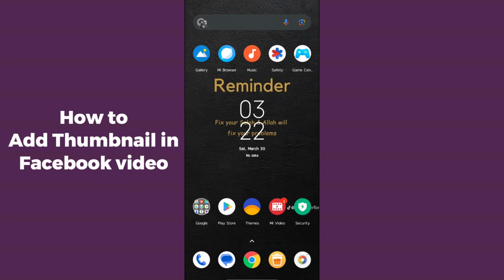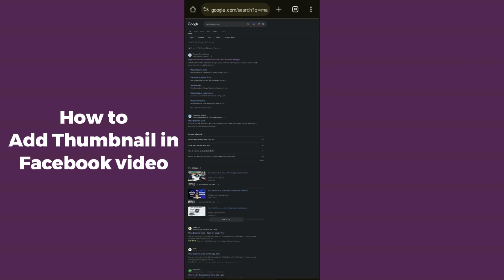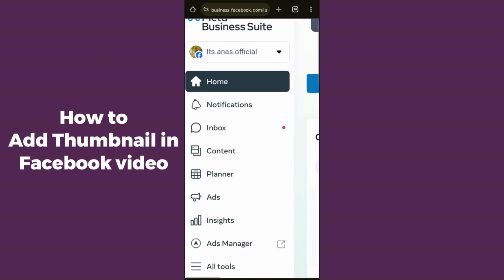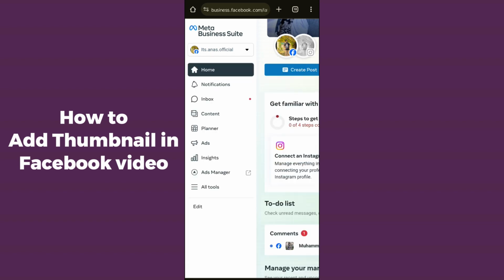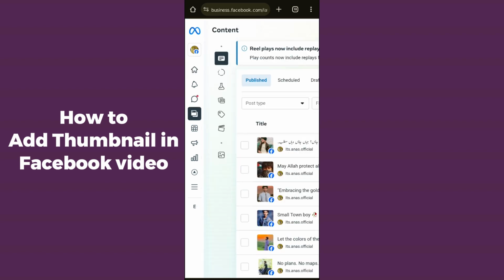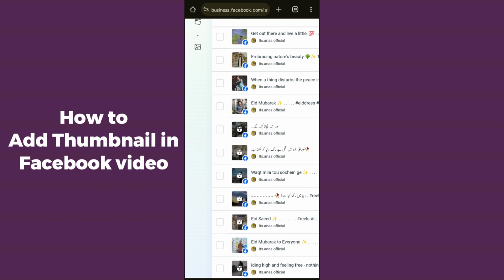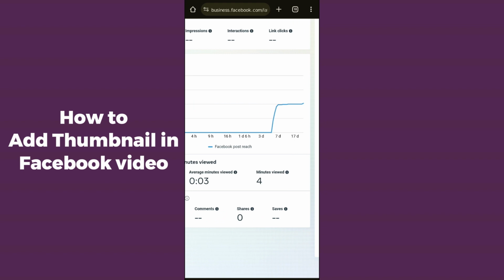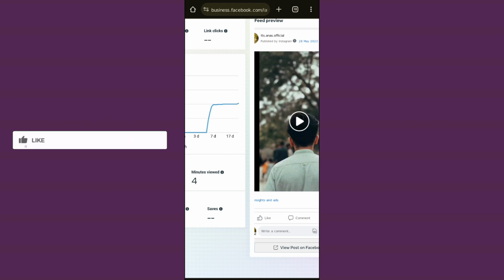How to Add Thumbnail in Facebook Video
Learn the simple steps to enhance your Facebook videos with eye-catching thumbnails! This tutorial covers everything you need to know about adding thumbnails to your videos on Facebook.